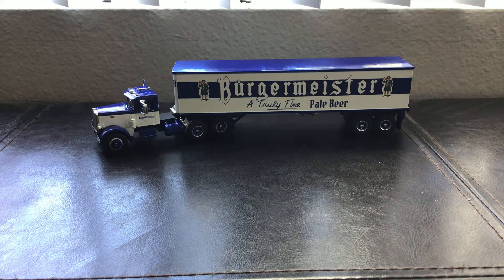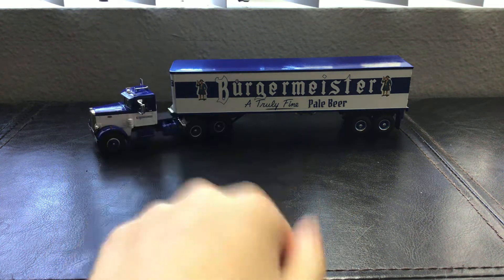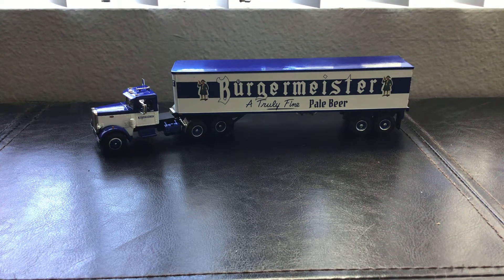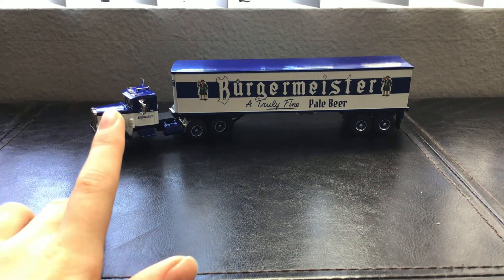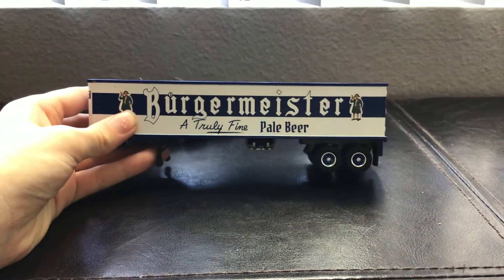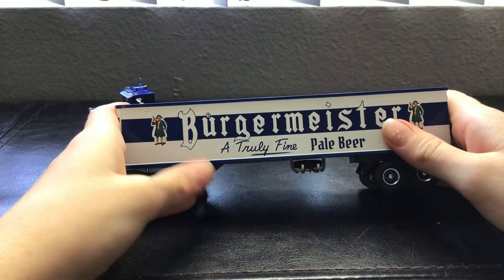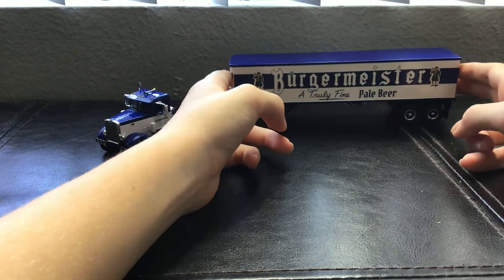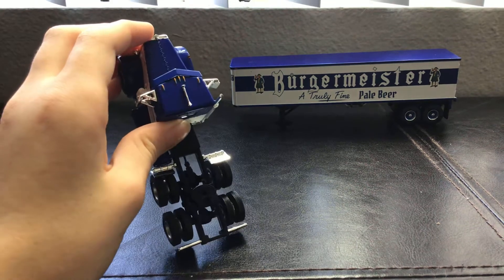Going over the Peterbilt 351 beer company like in subscribe